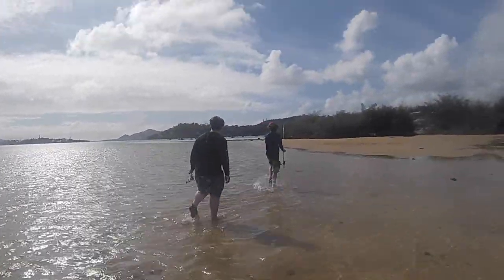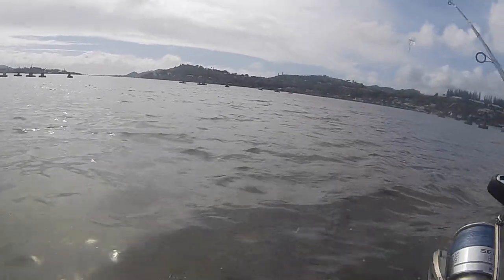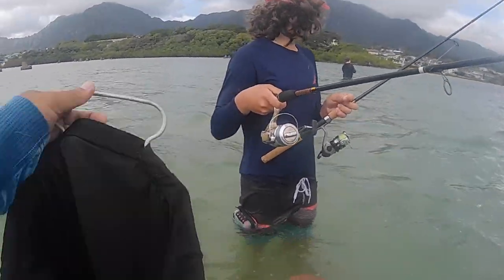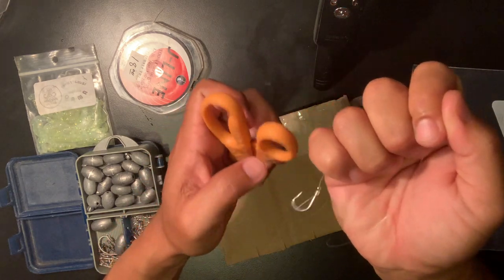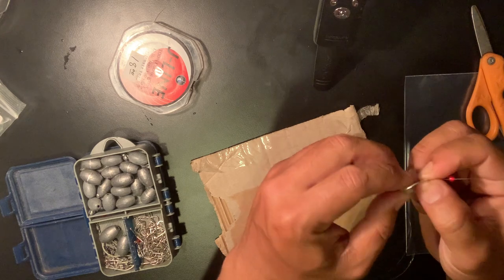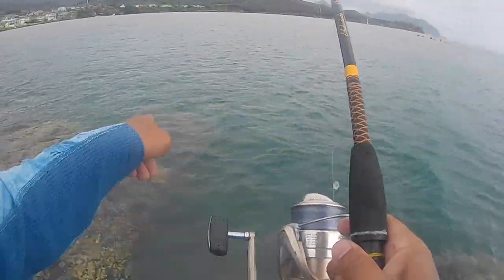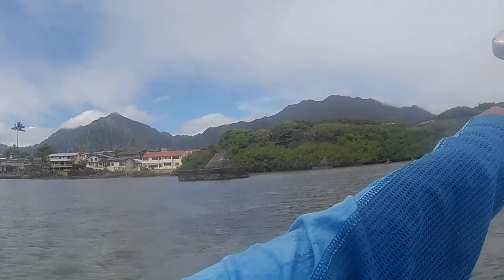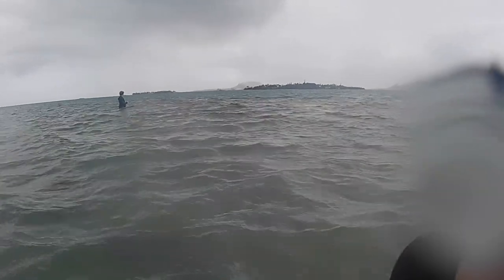AWESOME DAY FISHING IN KANEOHE BAY HAWAII, WHIPPING FOR PAPIO, I SHOW MY SET UP AND HOW I FISH. EP89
I took a couple fans, on a fishing trip of a lifetime. I show them how I fishing for papio (jack, travelly). We go whipping in Kaneohe Bay. I show them how I fish for them and how to rig their poles and go over the gear and technique they should use to improve catching fishing.

I am a fire fighter that loves to fish and dive..This is fish and dive channel that does a lot of catch and cooks, made for fishing people like yourself...so let's go fishing. I'll show you How to fish, dive, spear fish , three prong, free dive, inshore fish, troll, and more. with lots of helpful tips and tricks to find and catch more fish. Great for beginners to learn tips and techniques on how to catch and cook local fish and seafood on Oahu. Come with me and my friends, on our adventures in Hawaii.

Joe Wadahara
45-214 MAKAHINU St.

Mahalo to :
Kai's three prong spears
check him out and PM for prices on Instagram

Nanko's Fishing Supply

Evolve
Kona, Hawaii

If you take a picture of your catch and hashtag it
I'll try put it in a montage at the end of my weekly videos.
Mahalo Again for all the love and support

Artist: Captain Ronald Johnson and FF1 Scott Jackson and FF1 Danny Miguel, @benahnmusic , benahnmusic.com for songs